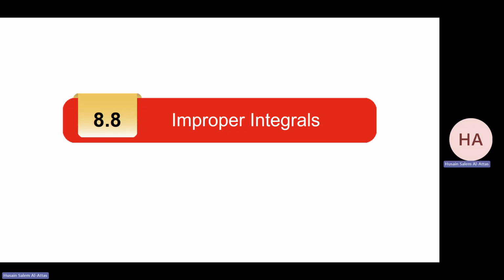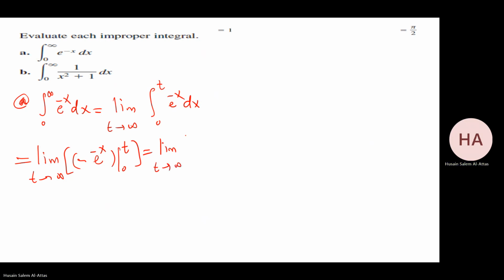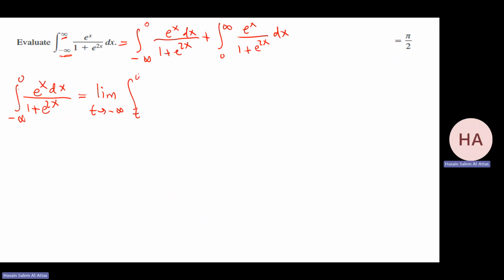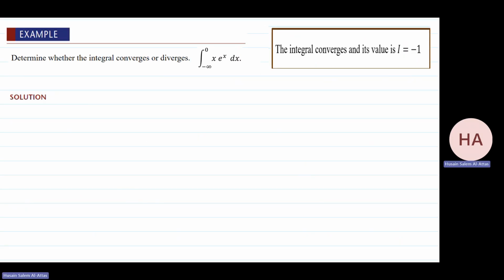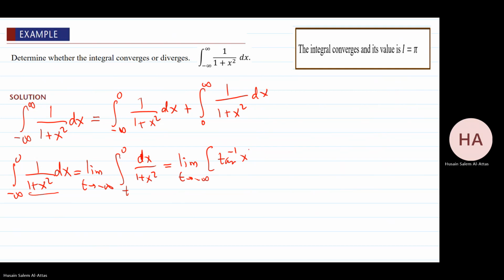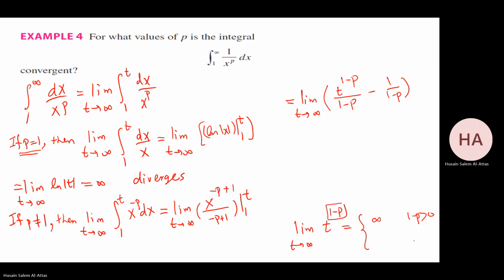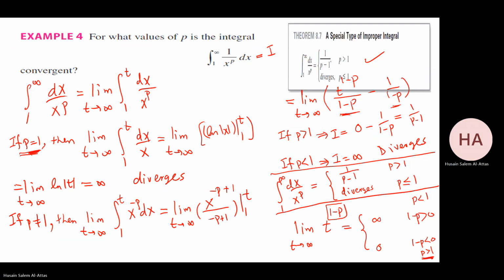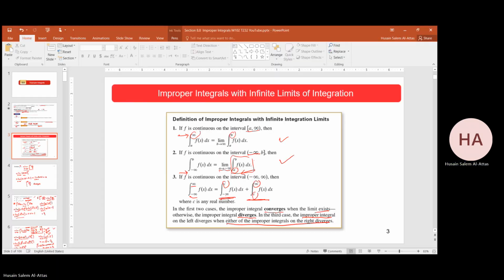Section 8.8 Improper Integrals M102 T232 YouTube Part I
This is the first video about Section 8.8 (Improper Integrals) where we discussed the first case where the improper integral has an infinite integration limits and we did some examples